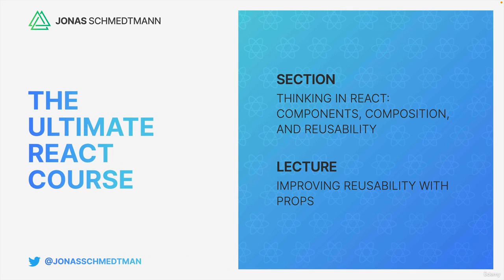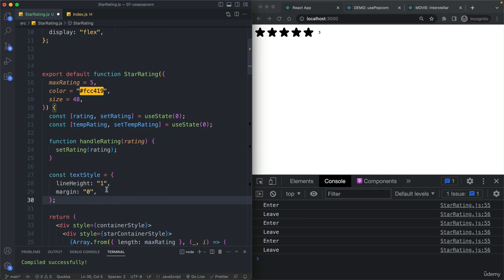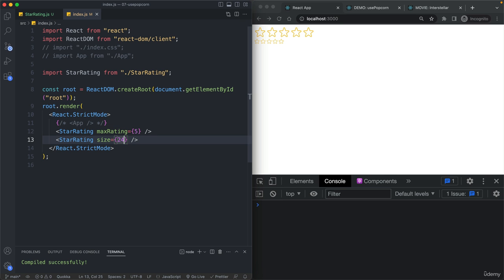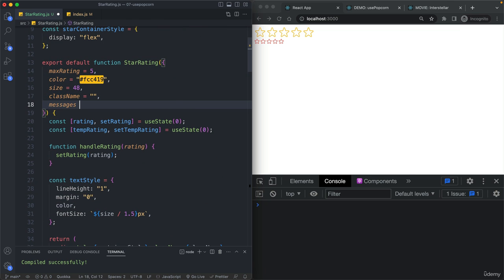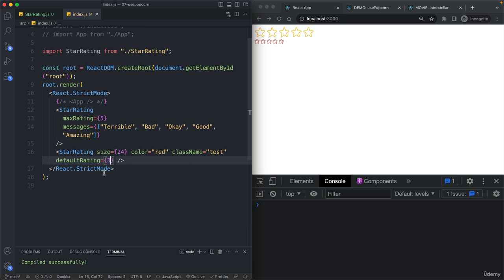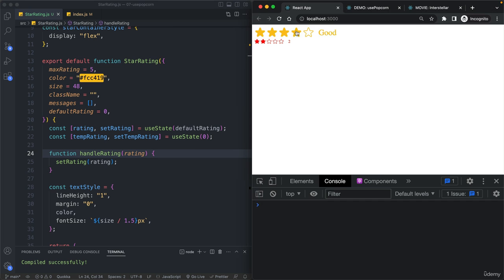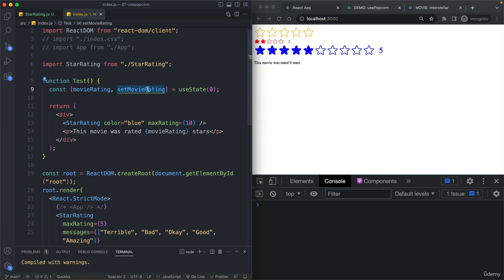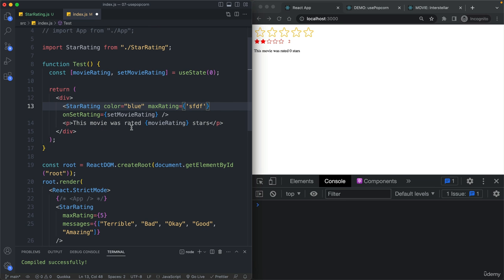015 Improving Reusability With Props